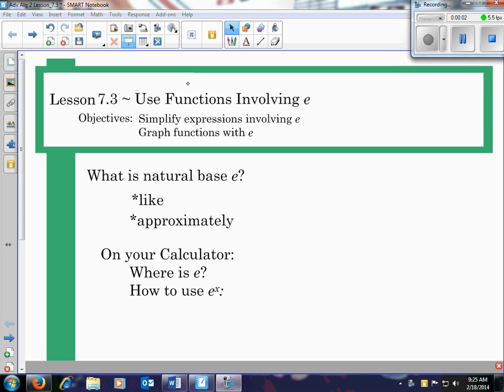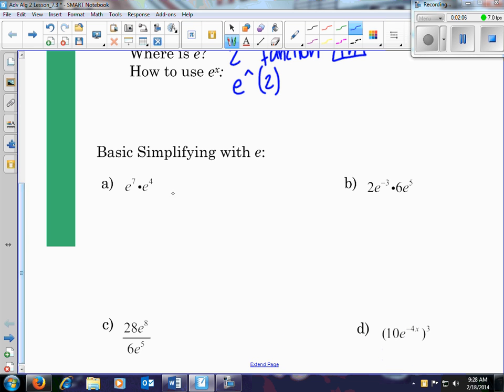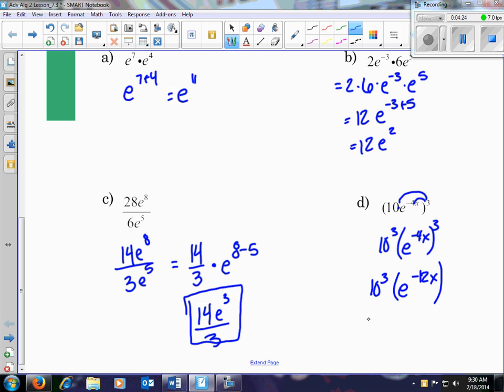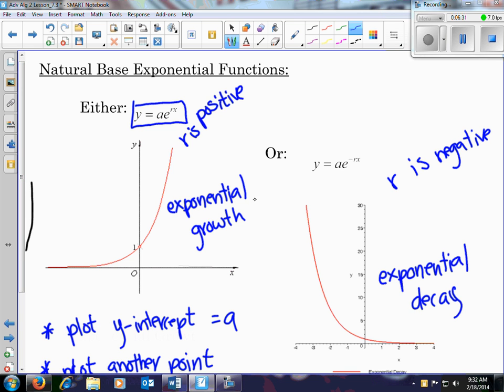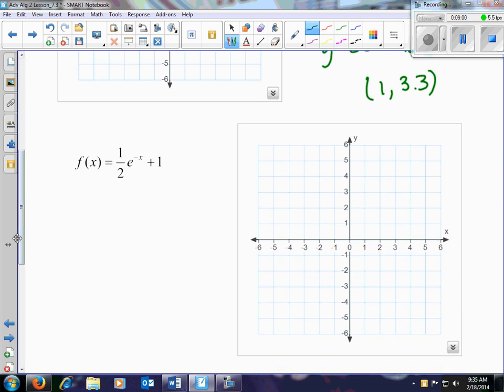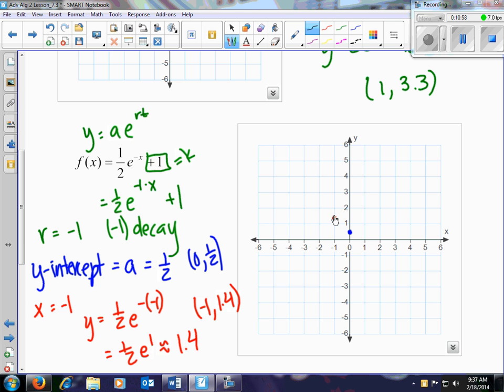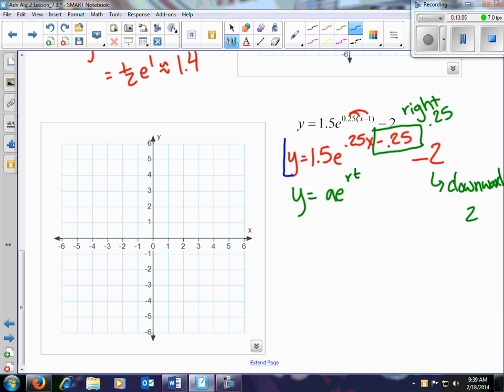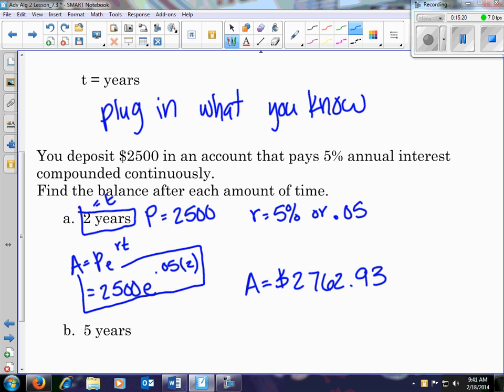Algebra 2-Section 7.3